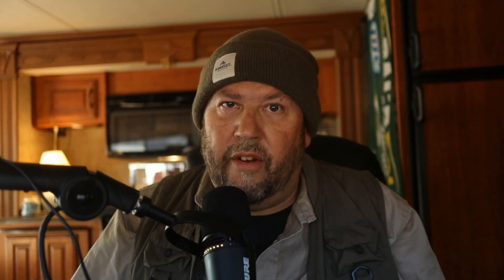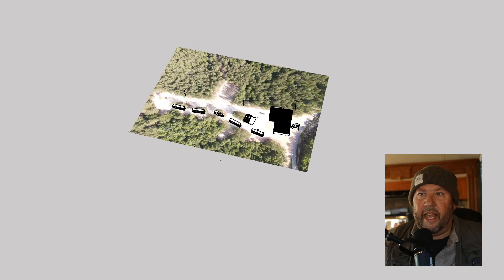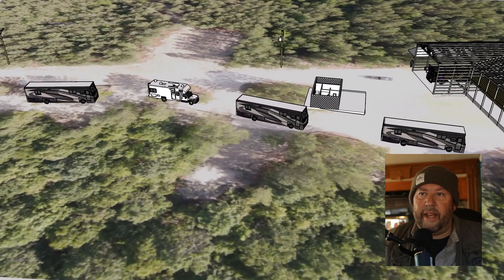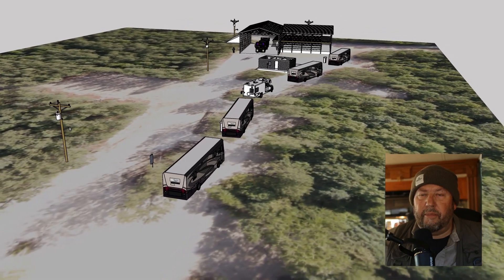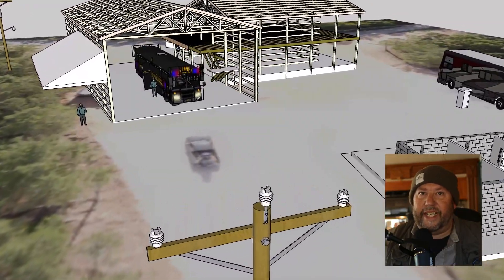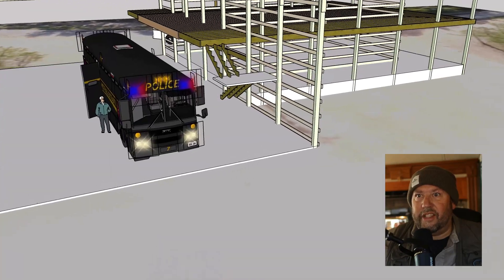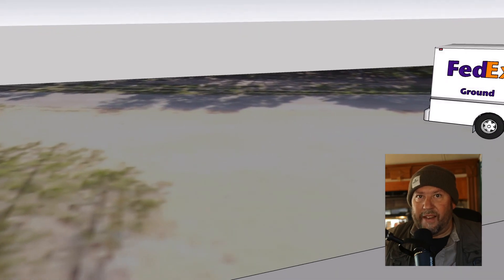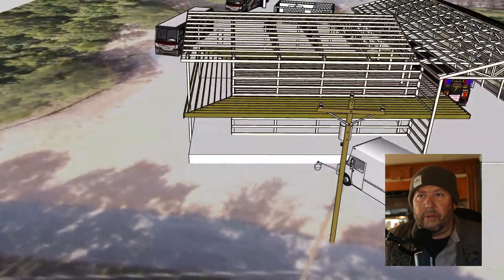Linden Camp in the Future: What It Will Look Like using 3D Modeling and Animation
Go for a virtual ride aboard Linden Camp's helicopter to see what Linden Camp in Middle Tennessee may look like in the future using Sketchup's 3-D modeling and animation software. A big challenge has been communicating comettroy 's vision for Linden Camp and this tool goes a long way towards sharing his vision. The model started with a drone photo of the grounds right after excavation and includes 5 RVs (Recreational Vehicles), a police bus, a bathhouse, RV Park showers, RV laundry facilities and overhead MLEC primary electrical service.

Chapters
0:00 Introduction
1:04 Why is a 3D Model needed
1:58 The Animated 3D model of Linden Camp
2:51 Interior 3D view of the Prison Bus
4:36 Technical Aspects from Hef the IT Guy